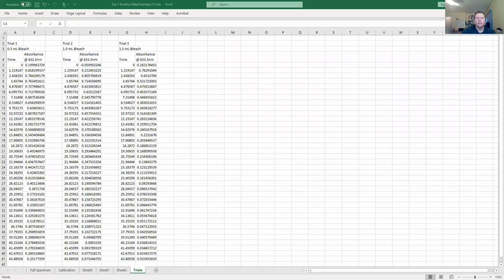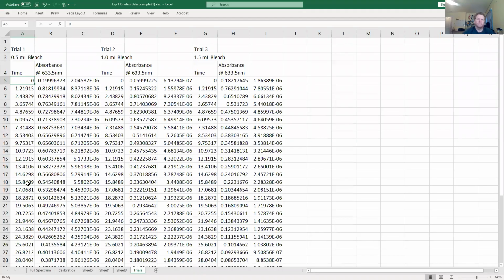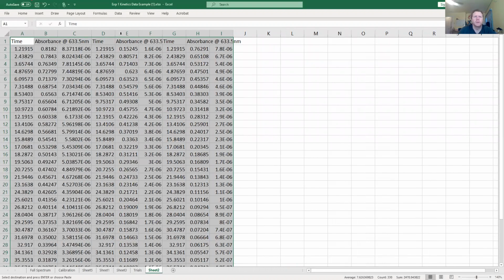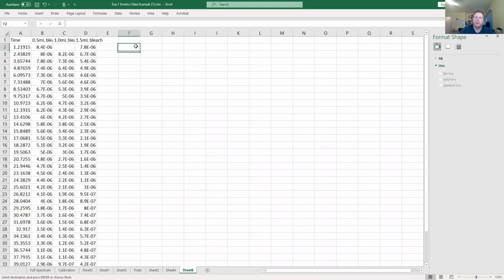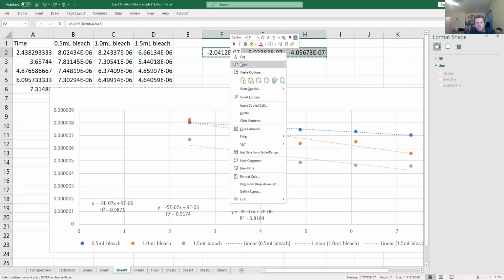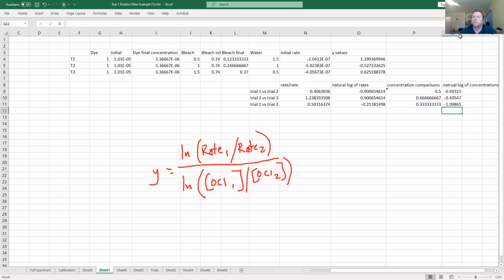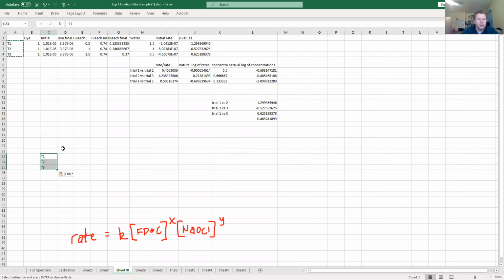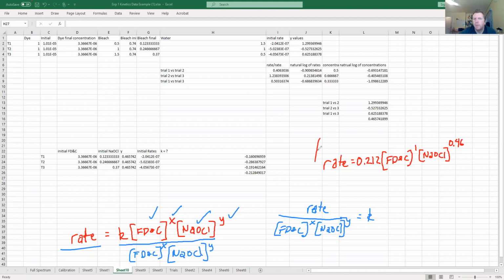CHEM 2 Kinetics Calculations Part 2